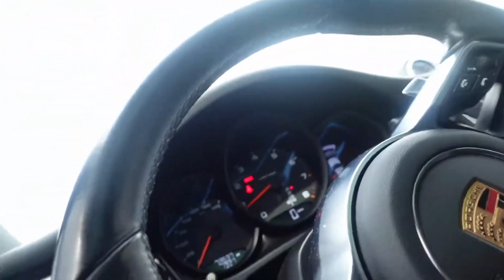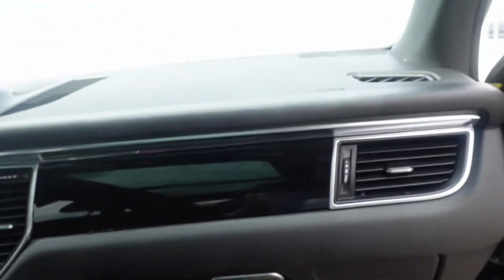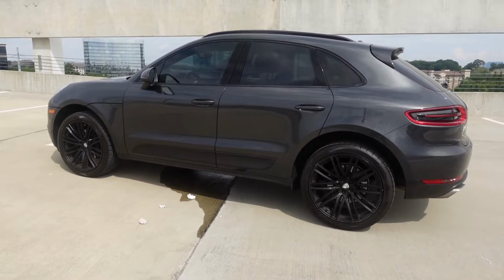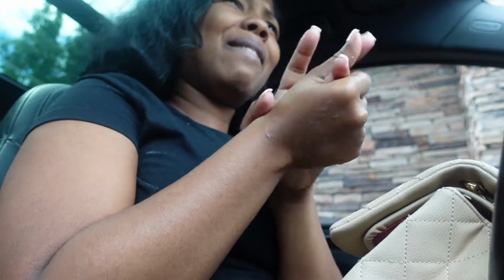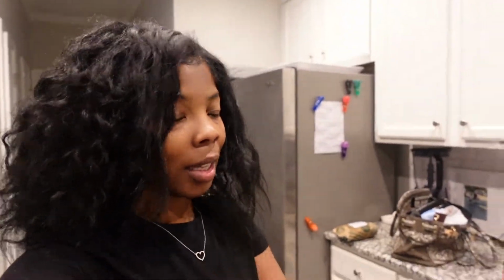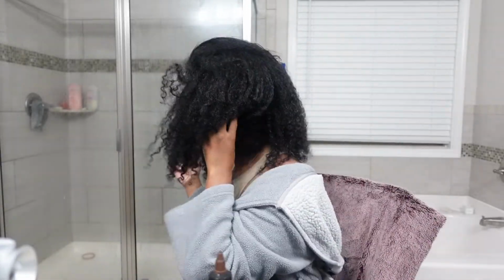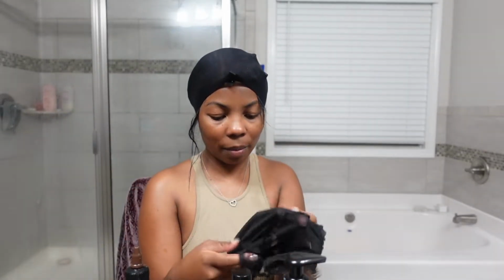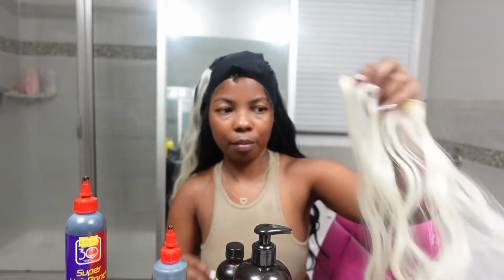New Porsche Car Tour! | Vlogmas Day 1 | How to make Tuscan Salmon |Sodippyy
I Bought My Dream Car!! Todays vlog shows the longggg awaited car tour of my DREAM CAR! 💕 i am literally obsessed and cannot wait to see you alls feedback on my latest baby! Let me know how you like this video style and if you want more vlogmas content?

TikTok & IG @SODIPPYY

Thank you and enjoy pooh 😘